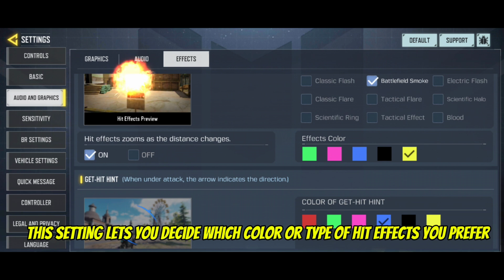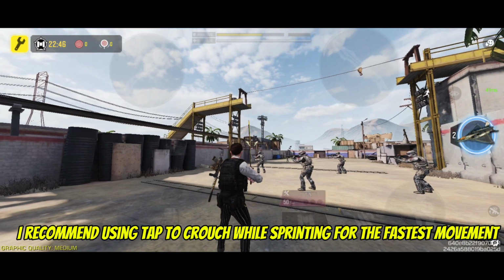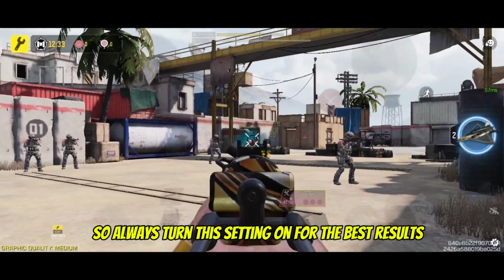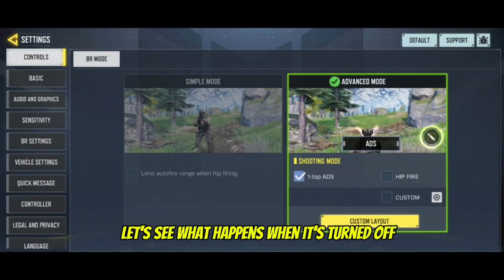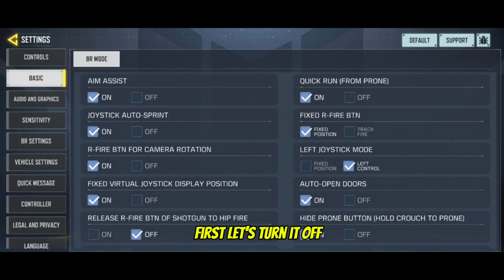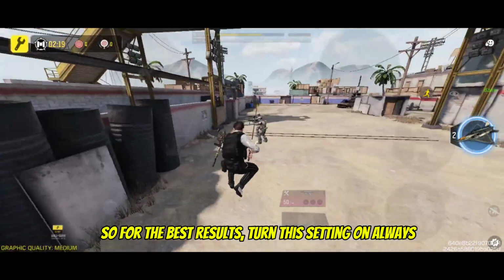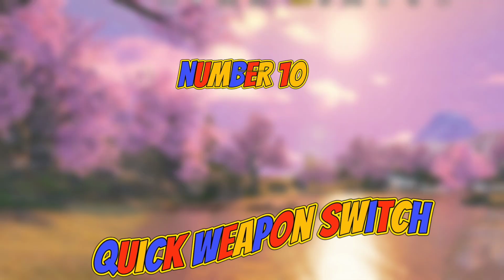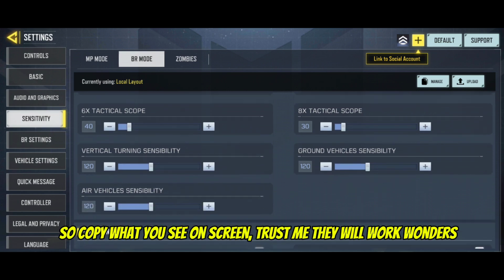TOP 10 Basic PRO Settings In Call Of Duty Mobile | These 10 Settings Will Make You Pro In CODM BR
Hello and welcome to the channel. Are you looking for the best settings that'll help you become a pro in cod mobile battle royale? If yes, then look no further because your in the right place.
Join us as we discover the top 10 best settings that ALL pro players use!